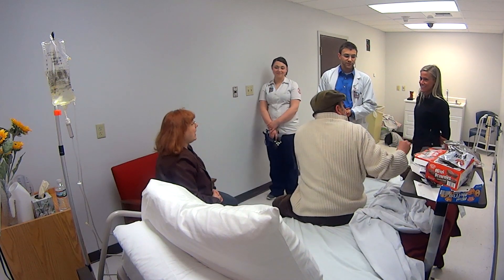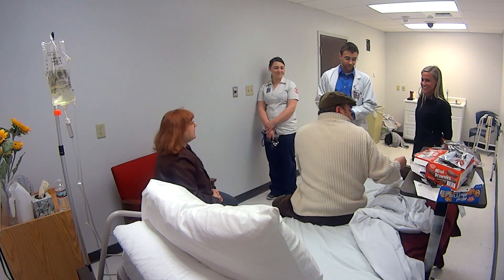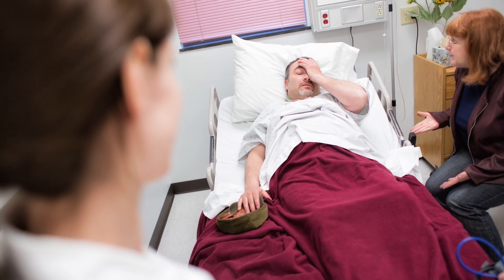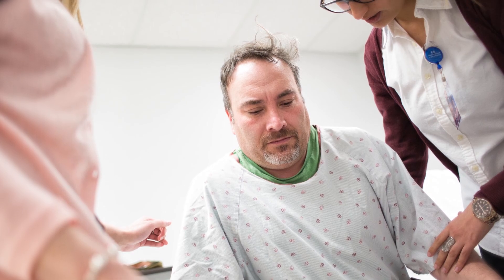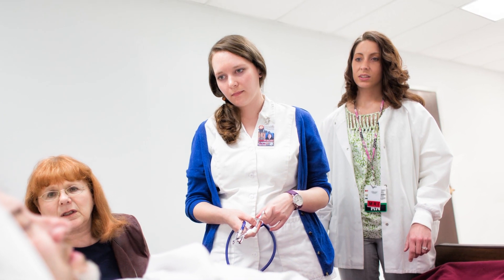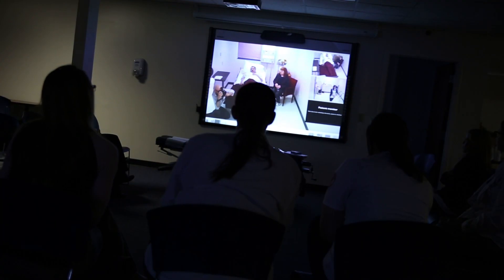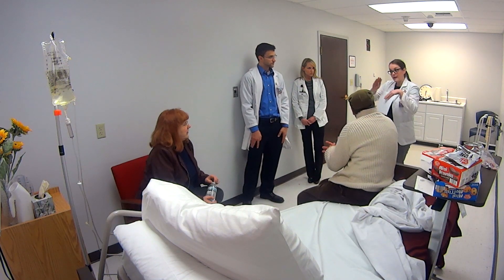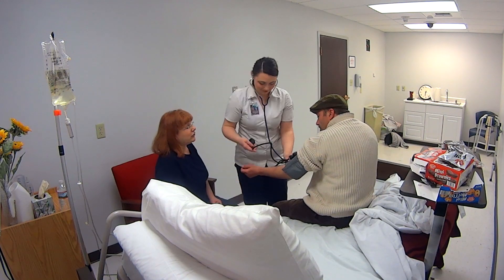Interprofessional Simulation Lab at D'Youville College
In this video, Karen J. Panzarella, PT, PhD, CHSE, an assistant professor in physical therapy at DYC, discusses the interprofessional simulation project at D'Youville College.

The Interprofessional Clinical Advancement Center is a research and academic project that uses professional actors to create real-life patient care simulations for students.

Students from eight healthcare disciplines at D'Youville College take part in the Center, including: Chiropractic, Dietetics, Nursing (RN), Nurse Practitioner, Occupational Therapy, Pharmacy, Physical Therapy and Physician Assistant.

During the 2014 spring semester, 400 students and 38 faculty participated in the Interprofessional Clinical Advancement Center.

The Center is funded by grants from J. Warren Perry and Charles Donald Perry Memorial Fund.